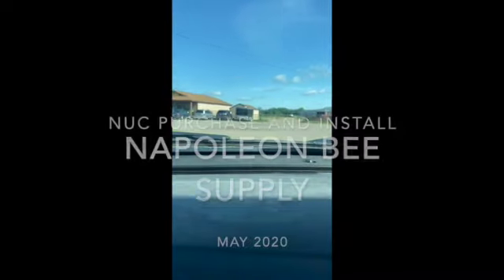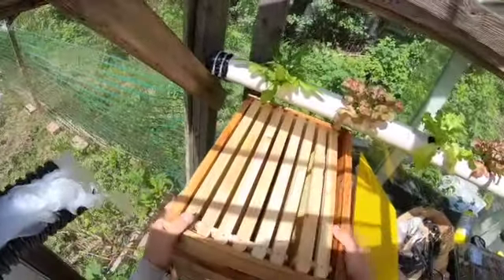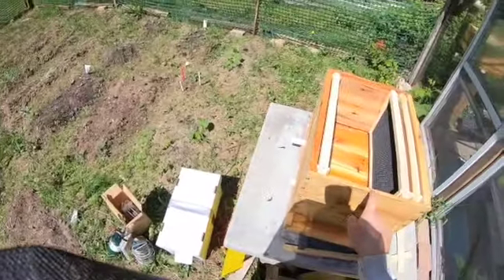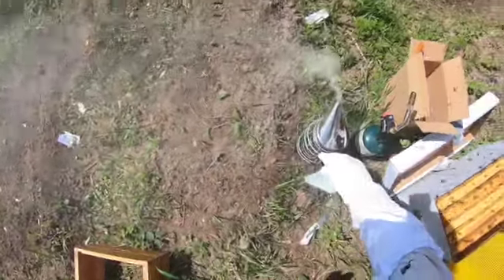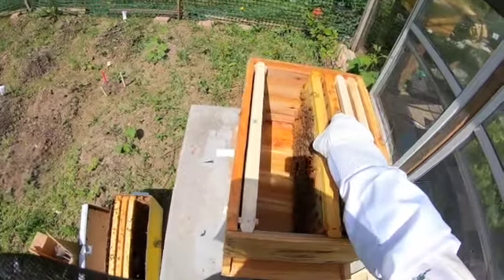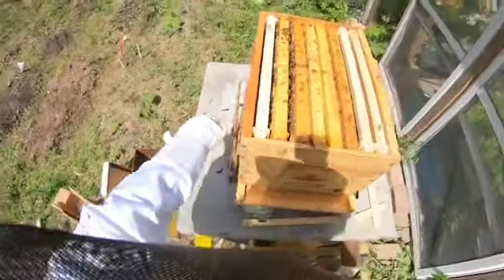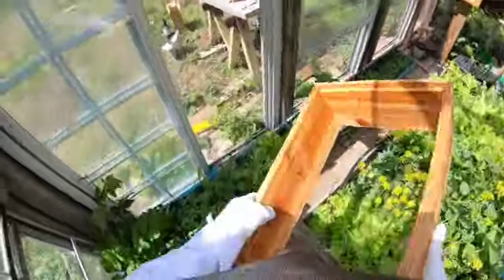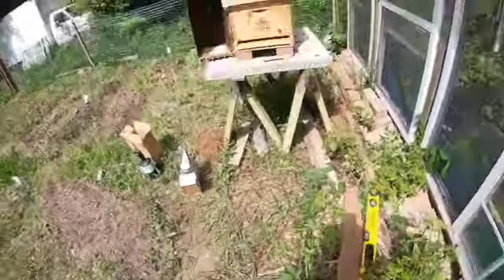Nuc purchase and Hive Transfer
Nuc purchase and Hive Transfer. Basics of learning Bee Keeping and transferring a five frame Nuc to a hive.  Using smoke to calm the bees and where to position them best. Video goes over placement of the hive, sunlight, warmth, keeping them safe, and safely transferring from the Nuc and giving them room to expand their hive.  Placing the bees in the garden for maximum pollination in the future.